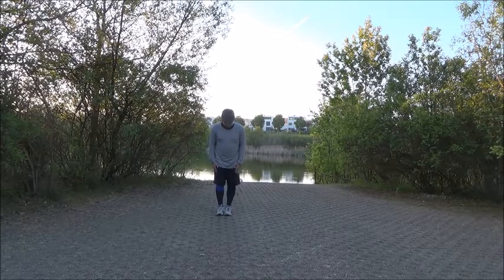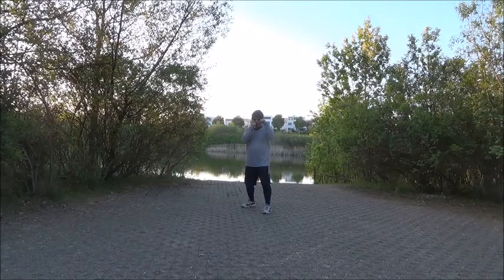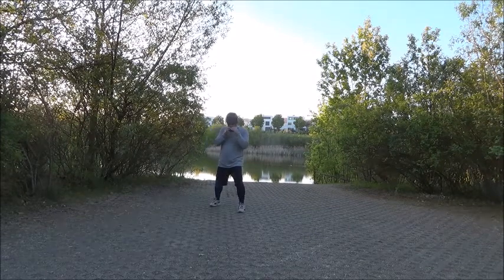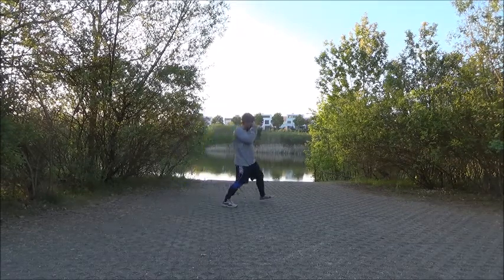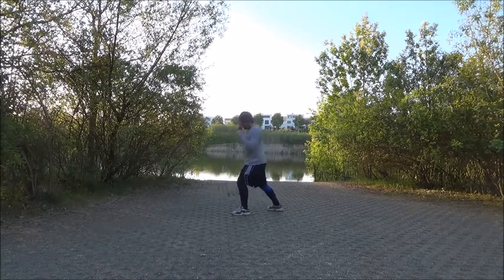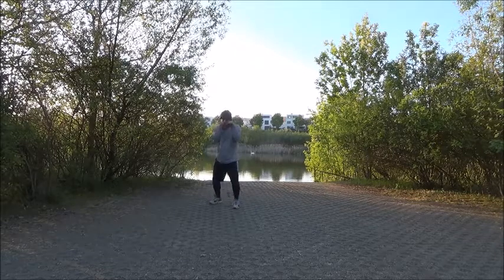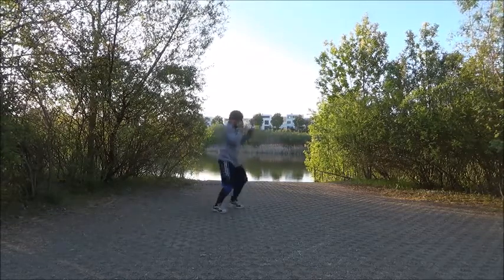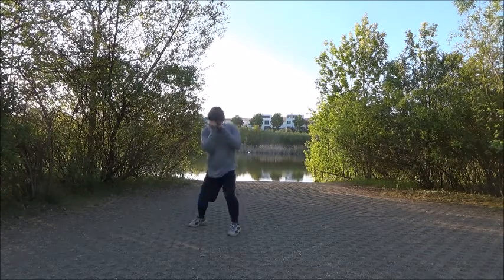Boxing 1: Basic Footwork and Basic Strikes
The following video shows you the basic footwork in boxing (moving forward, moving back, moving to the left side, moving to the right side, side stepping to the left, side stepping to the right)
Additionally, it teaches you ho to jab and how to deliver a cross. Further, the folloing combinations are shown and taught combined ith different steps:
1) Jab- Cross
2) Jab- cross- Jab
3) Cross - Cross- Cross